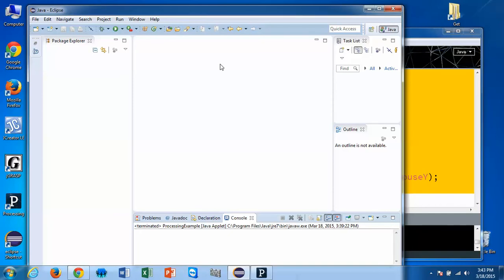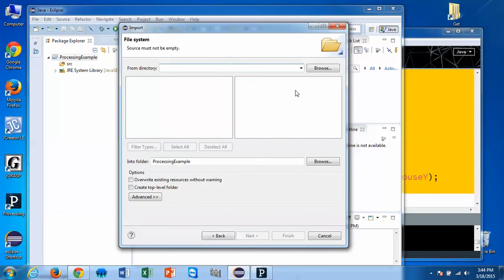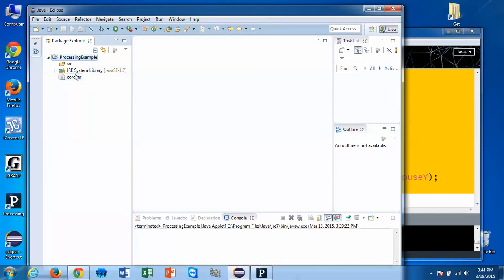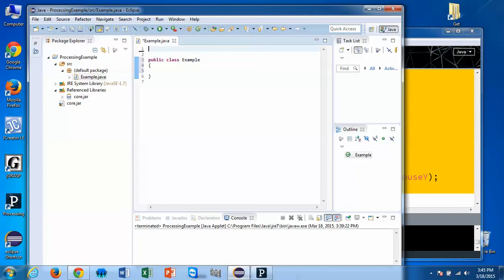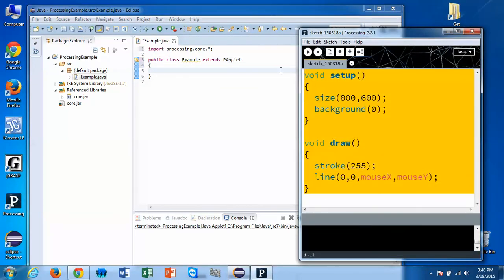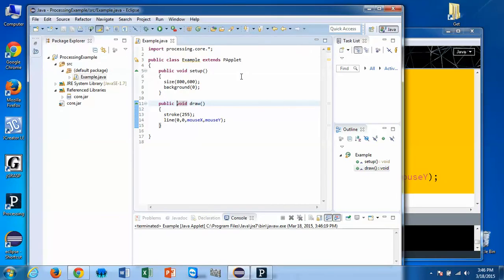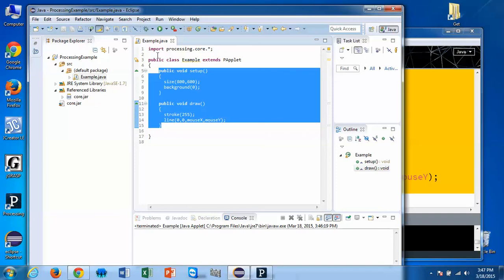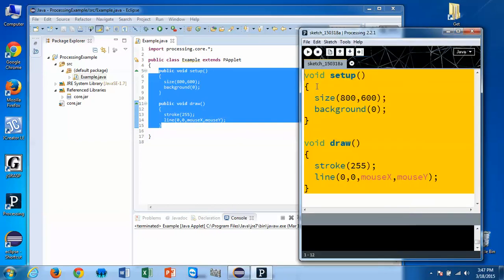Processing in Eclipse